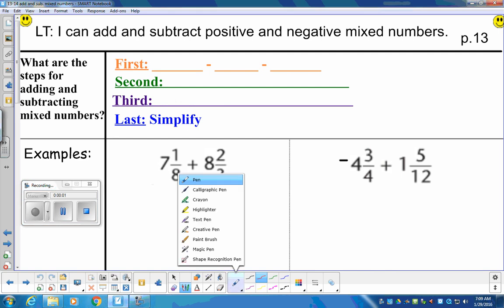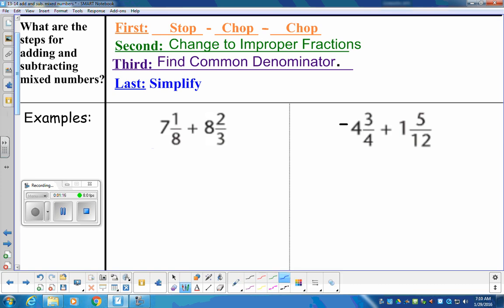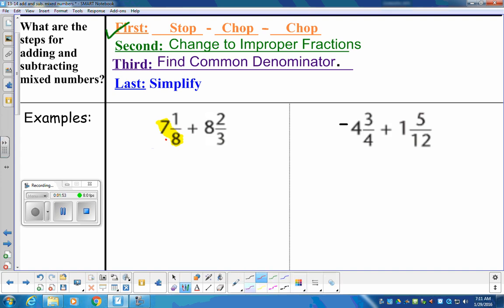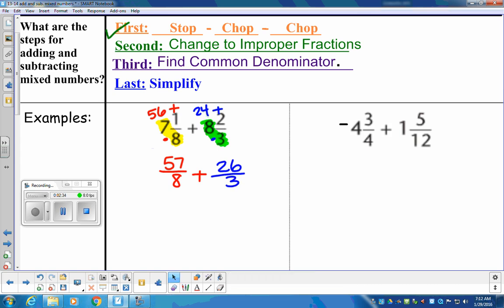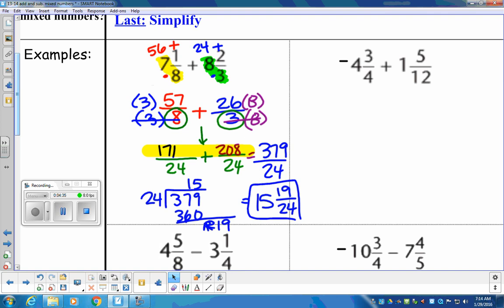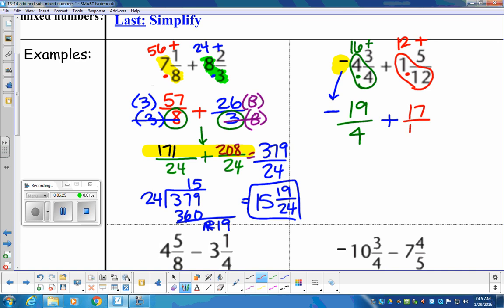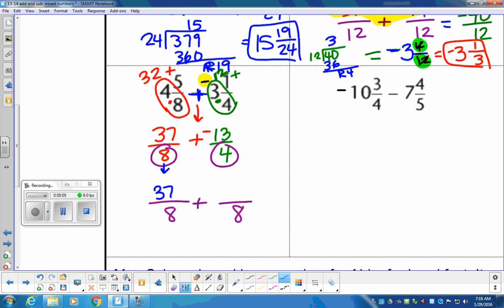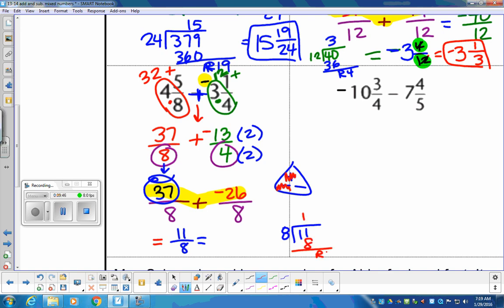Unit 3 Add and subtract mixed numbers with negatives video